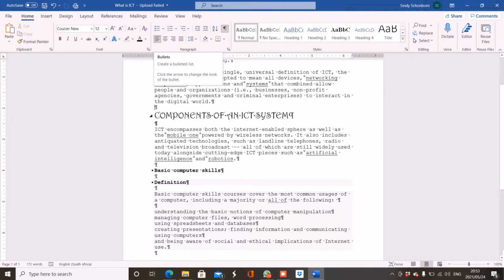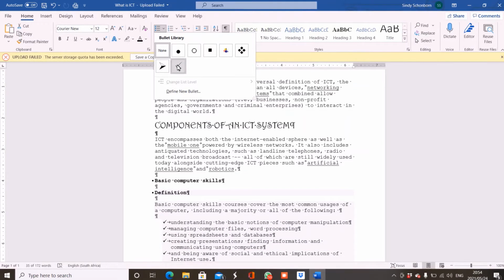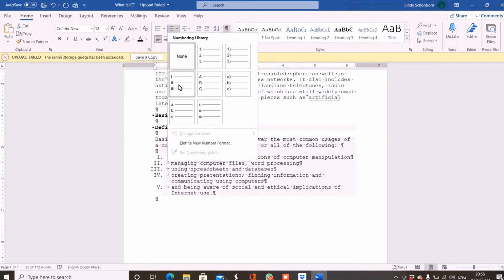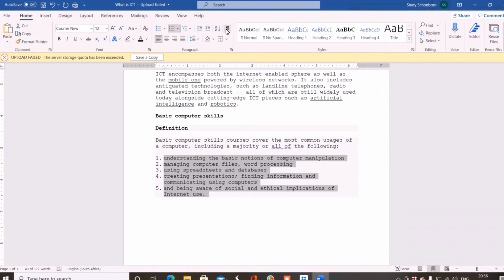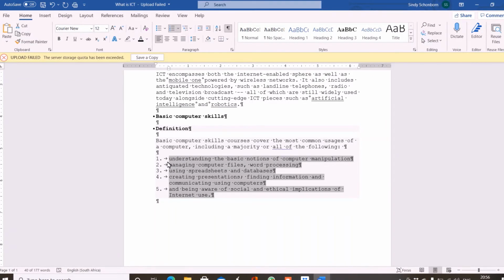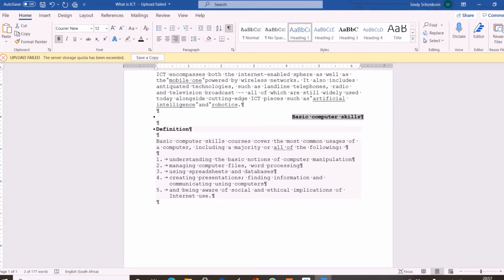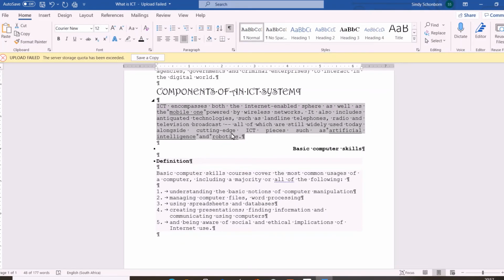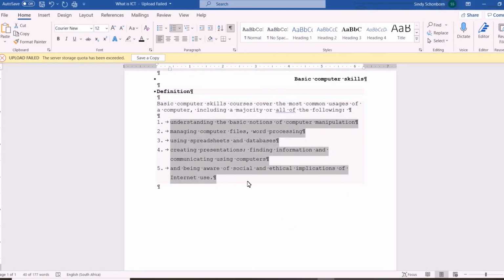New Syllabus Intro CP N4 TOPIC 1 MS WORD PART 2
This is a short follow-up activity on the new syllabus for Introductory Computer Practice N4. It deals with the Home Ribbon.
The second part refers to the PARAGRAPHS section. It includes Bullets, Outline Numbers, alignment and line spacing.